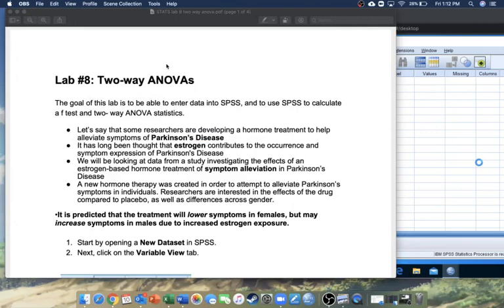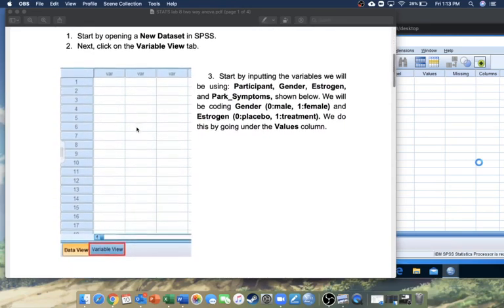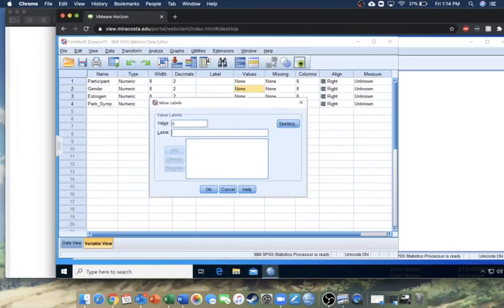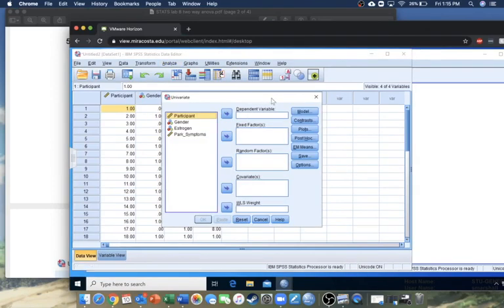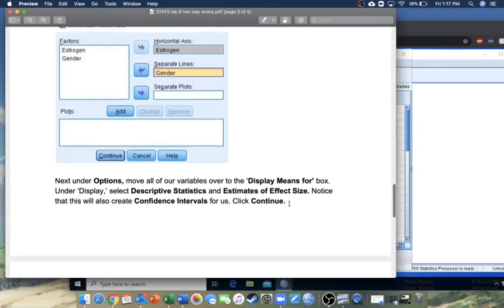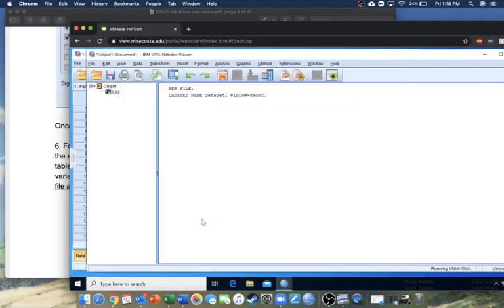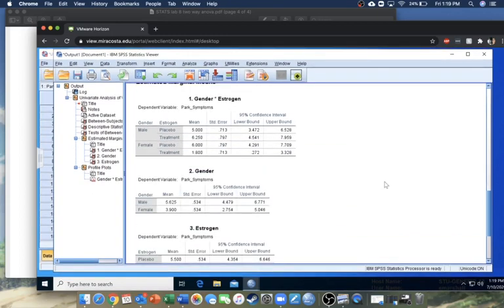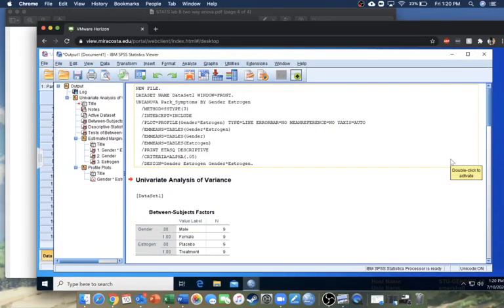Lab 8 Review